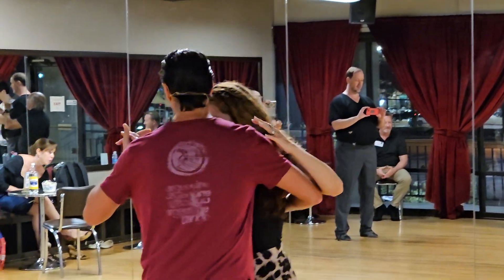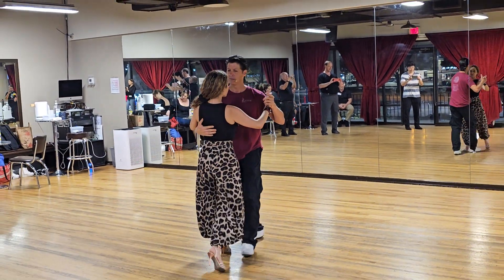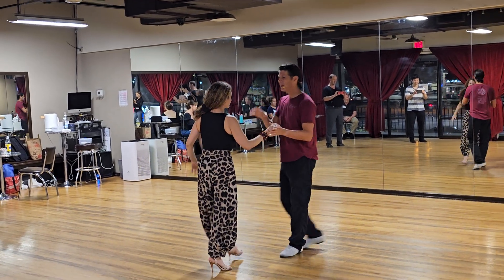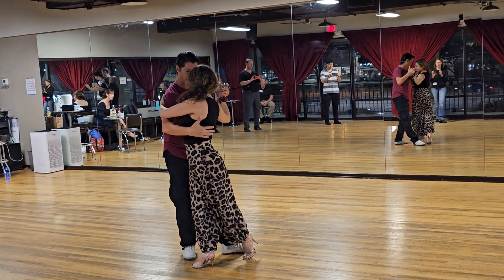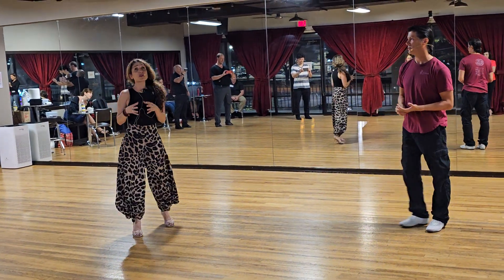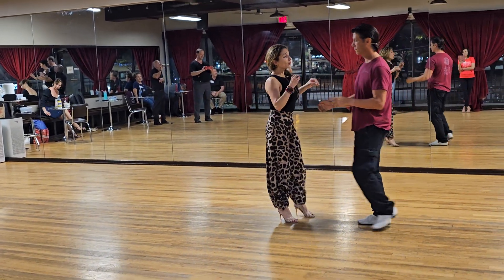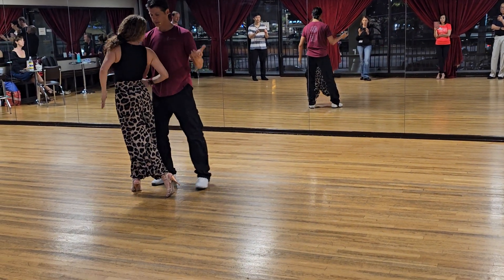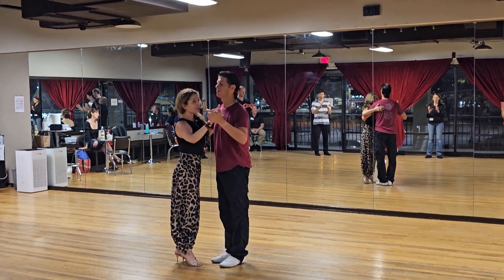阿根廷探戈舞 Level 2，9/17/2024